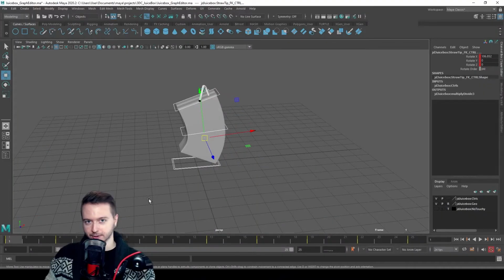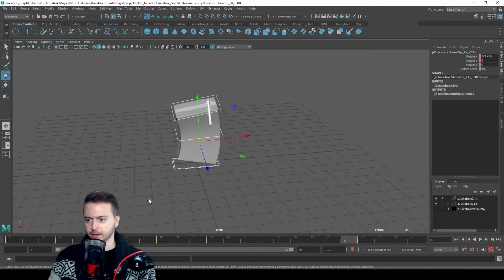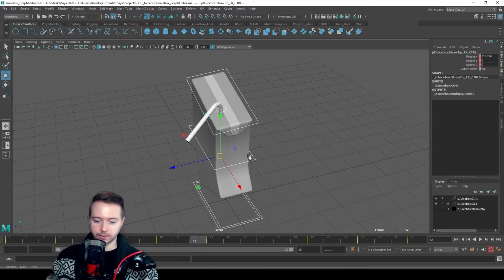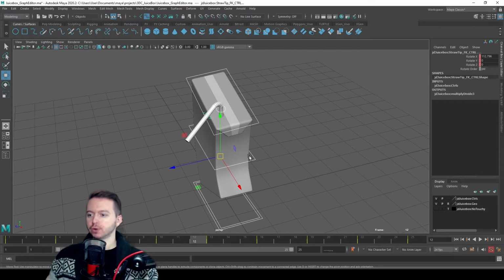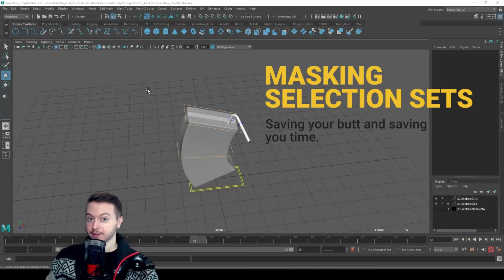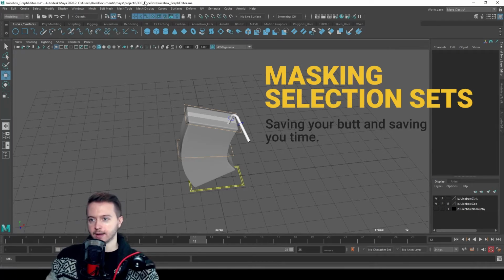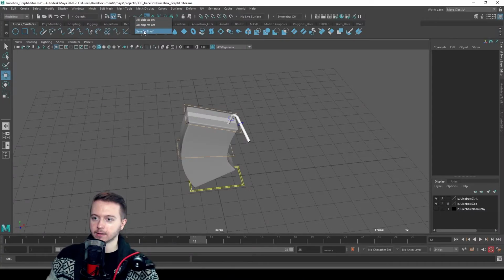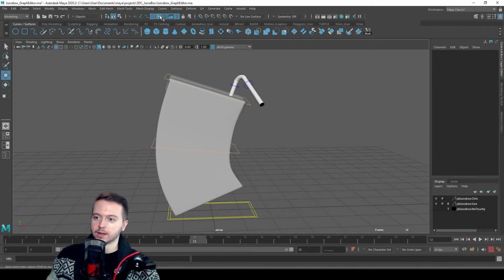Top 3 Maya Animation Hotkeys (from a pro!)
Hotkey tips (from a professional animator)!

Learn Maya fast and easy (from a pro!)

Learning Maya for the first time is tough. Luckily, you've got my top 3 Maya animation hotkeys to help you through it!

If you're interested in learning Maya for beginners or just need a fast and easy Maya beginner's tutorial that will have you animating an actual character in 20 minutes, then check out the link above for my quick and simple Maya beginner's tutorial.

0:00 Intro
0:20 Next/Previous Keyframe
1:29 Show/Hide Geometry
2:20 Masking Selection Sets
3:37 See you next week!

About this channel:
3D Coach is your community for digital creative hobbyists.